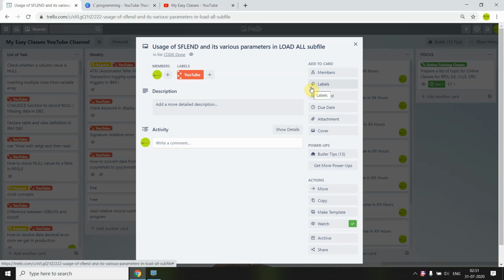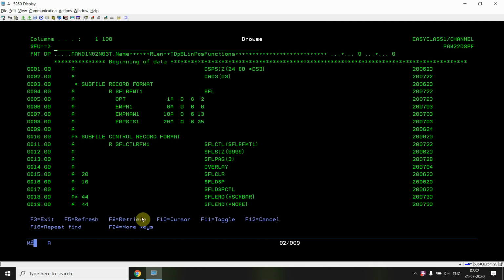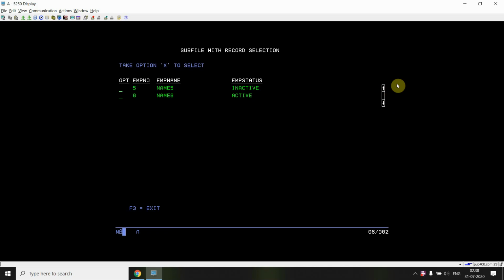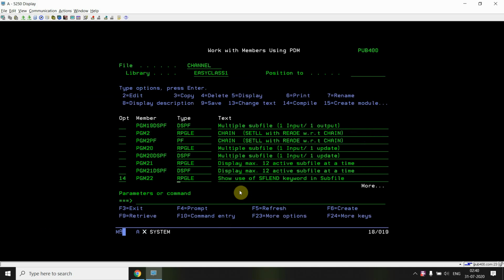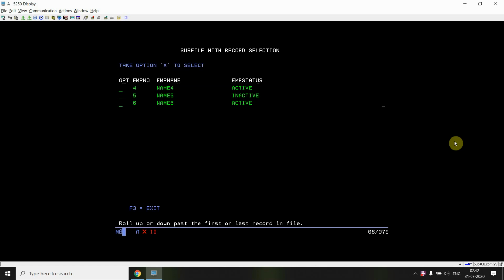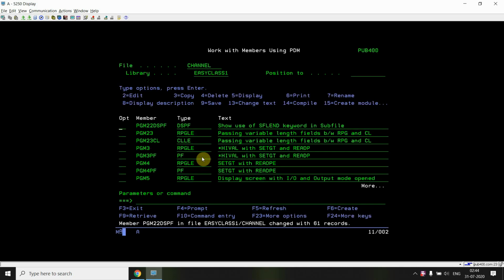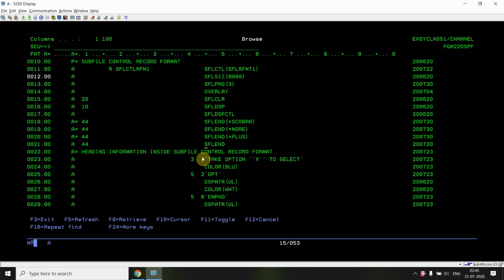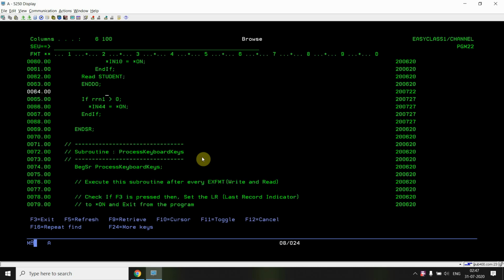IBM i, AS400 Tutorial, iSeries,System i - SFLEND keyword & various parameters in LOAD ALL subfile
Apply and get any of the following Credit cards:
*SCRBAR,
*MORE - BOTTOM
*PLUS